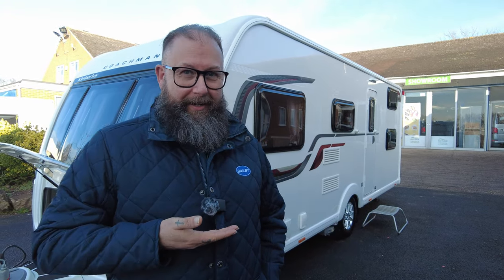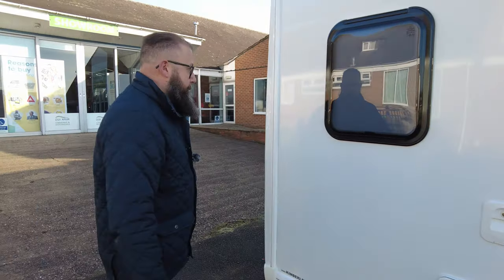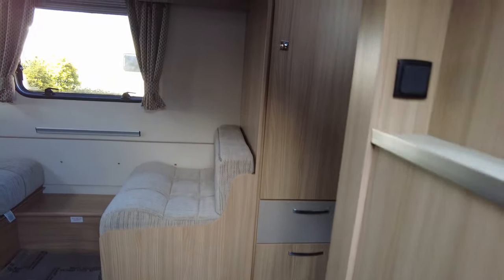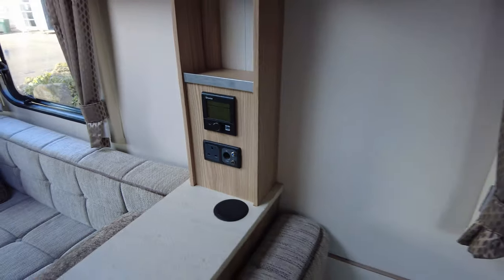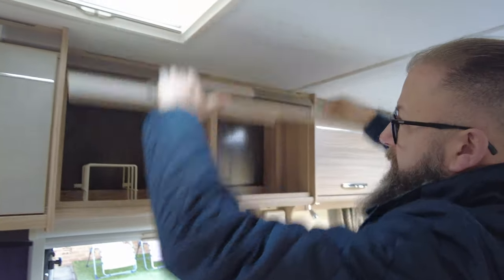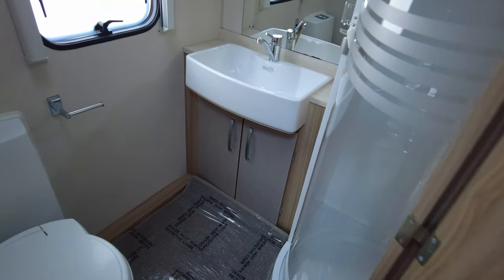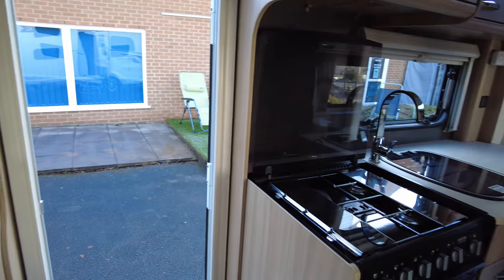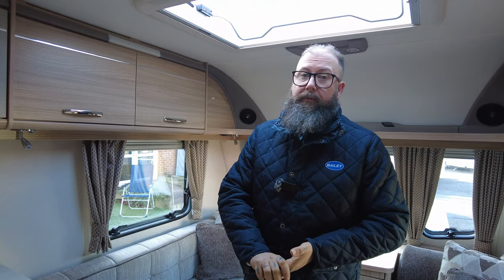COACHMAN KIMBERLEY 580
At Don Amott Leisure we have this fantastic 5 berth Coachman Vision 580 that is in super condition. A 4 berth, it has a spacoius front lounge area that also converts to make into a double bed. Ajoining here there is a nearside kitchen that comes fully equipped for catering away and opposite here there is a side dinette that offers a place for two to dine but that also makes into a single bed. Towards the rear of this 580 there is a small corridor to some fixed bunks on the nearside and on offside corner washroom that is spacious and has a modern suite including a separate enclosed shower. In this area there is also an easily accessed wardrobe storage. Externally a television aerial, alloy wheels and barbecue point completes this Coachman Vision 580